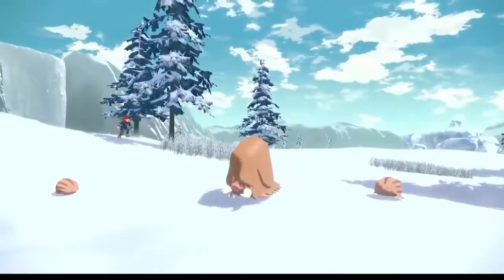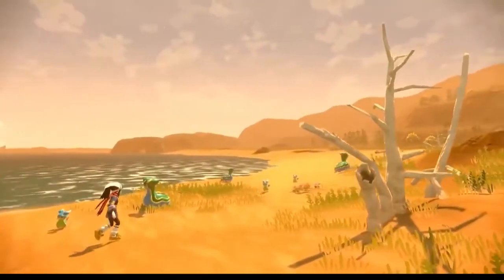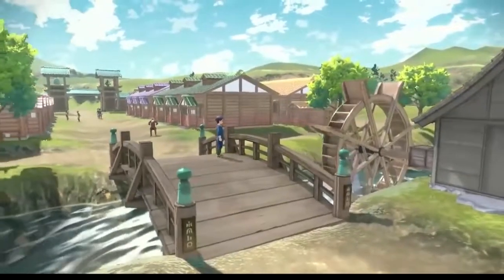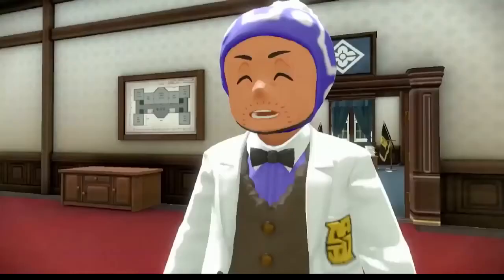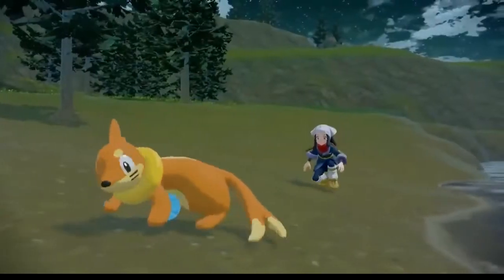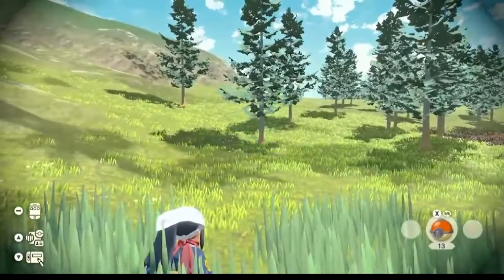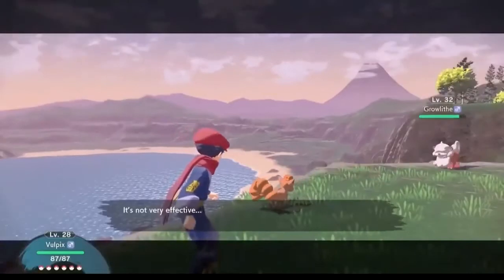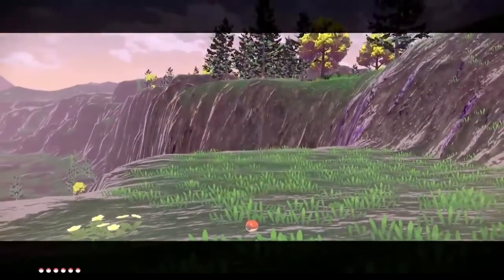How to get Baneful Fox mask in Pokemon Legends Arceus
How to redeem Baneful Fox Mask in Pokemon Legends Arceus:
Step 1: Before the expiration date of May 9, 2022, at 4:59 p.m. PDT, players must purchase Pokemon Legends Arceus either physically or digitally.

Step 2: Once the game is released on January 28, 2022, players must start it up and play the tale until the Mystery Gift feature is unlocked. It will take around two hours to access it, according to Game Freak.

Step 3: Click the Get via Internet tab after you’ve unlocked Mystery Gift. The gift of the Baneful Fox Mask should appear – click to download it.

Step 4: Once you’ve downloaded the gift, the item accessory will now be available in the clothing menu to equip.